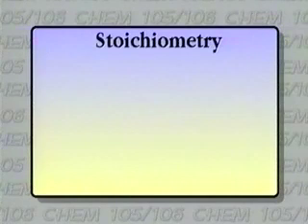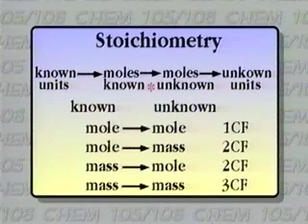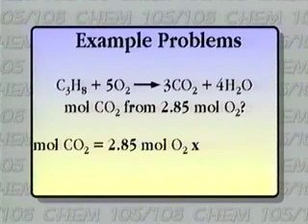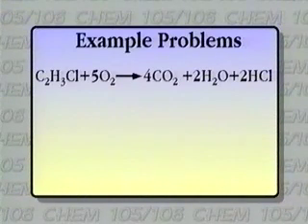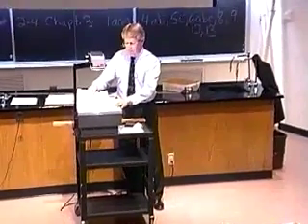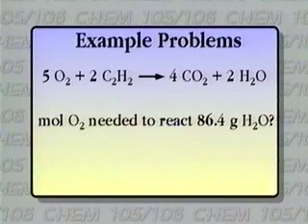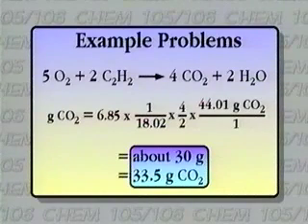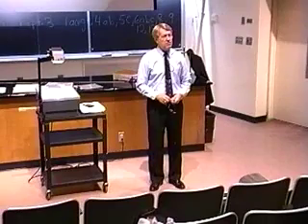Fundamentals of Chemistry: Unit 2 - Lecture 3